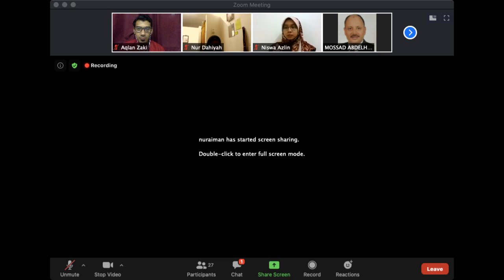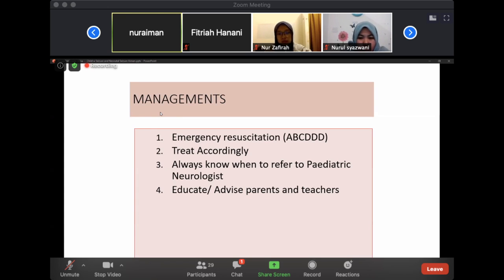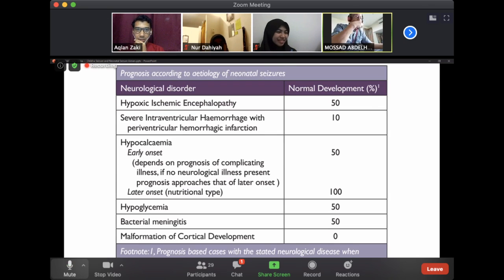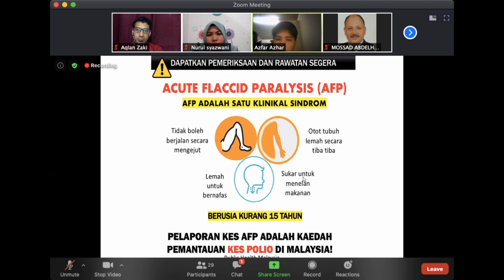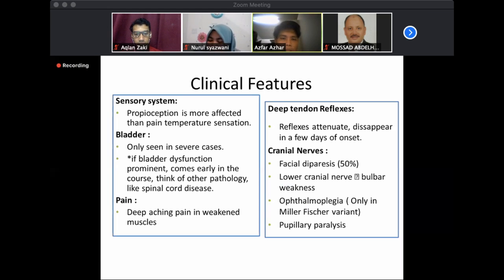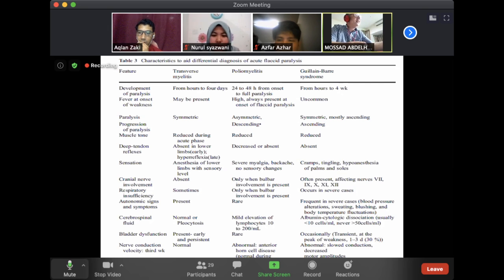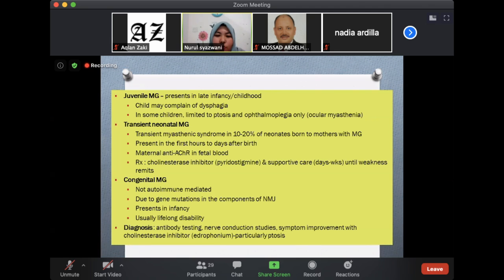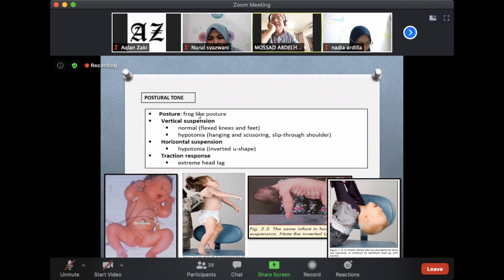PBS 5 (Child with Seizures; Acute Flaccid Paralysis and Floppy Infant) supervised by Prof Mossad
Supervisor : Prof Mossad
Presenter :
1. Child with Seizures - Nuraiman Tazri
2. Acute Flaccid Paralysis - Azfar Azhar
3. Floppy Infant - Syazwani Zulkifli